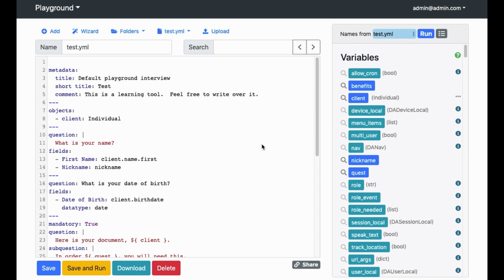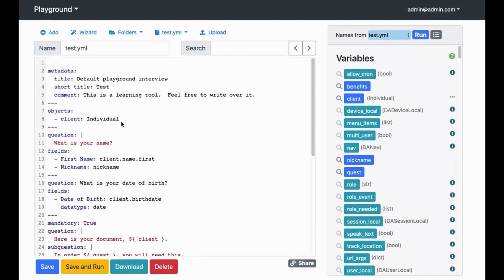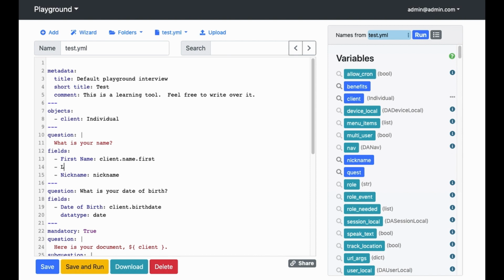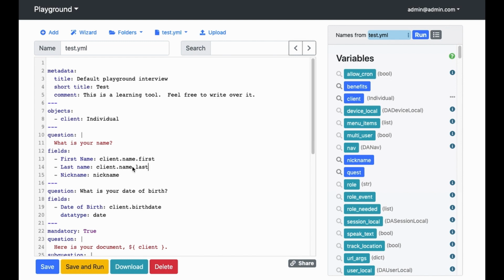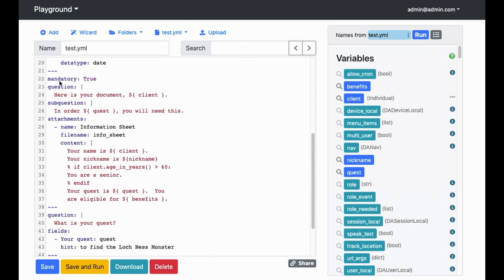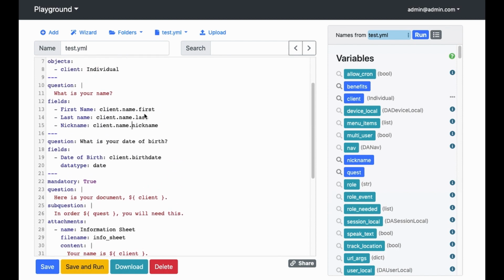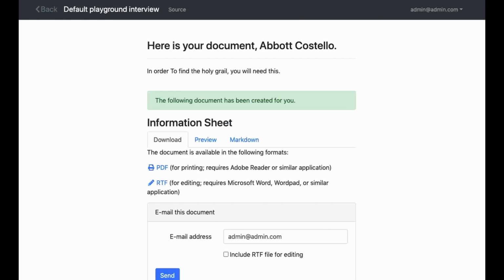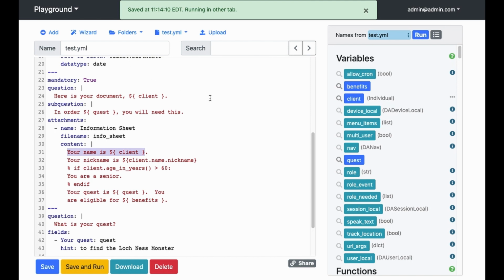Introduction to Docassemble Objects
An introduction to Docassemble Objects, and the idea of objects in general in programming.